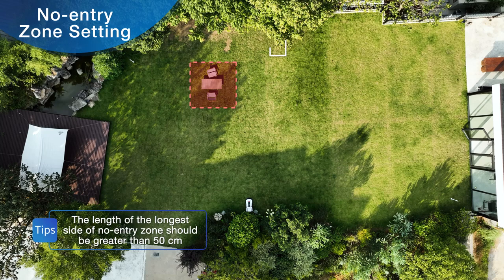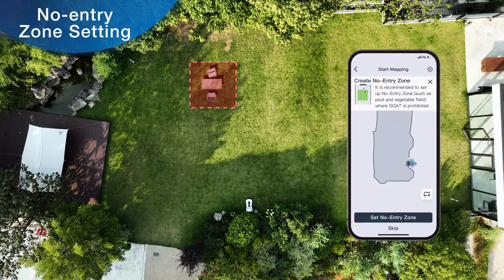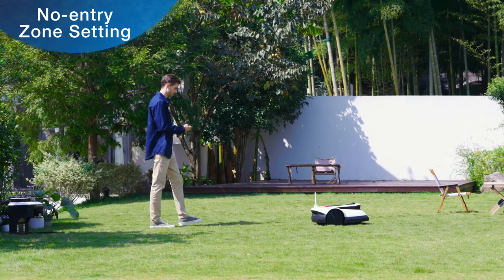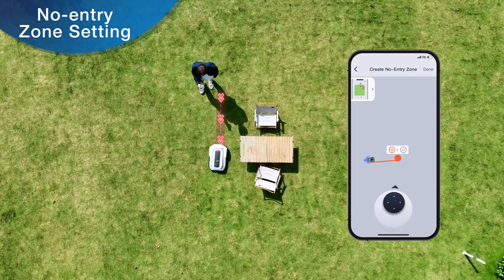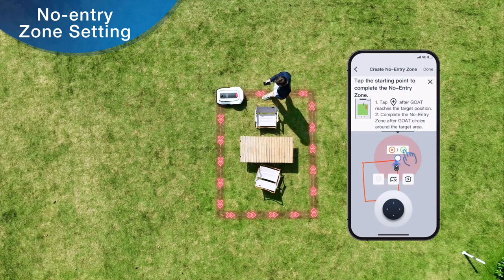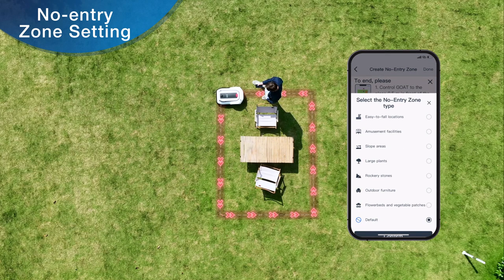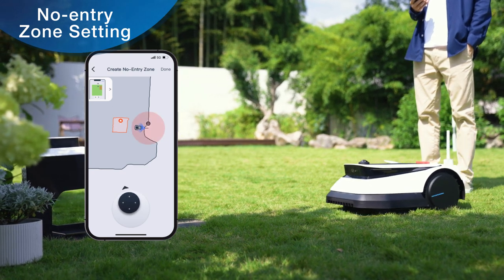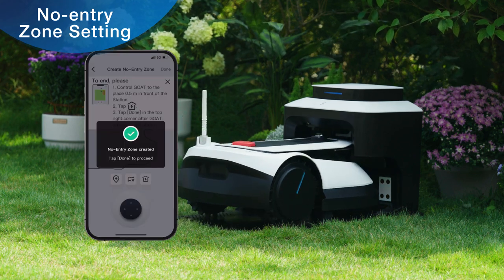GOAT G1 How to Use film - 6 No entry zone setting